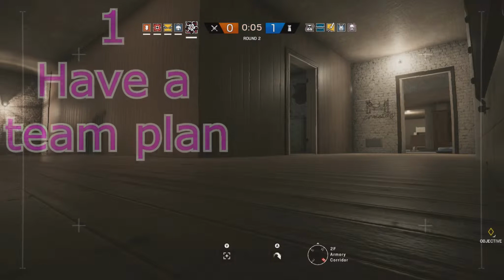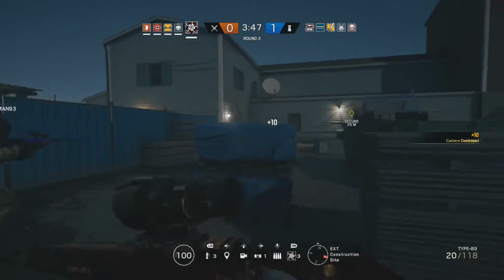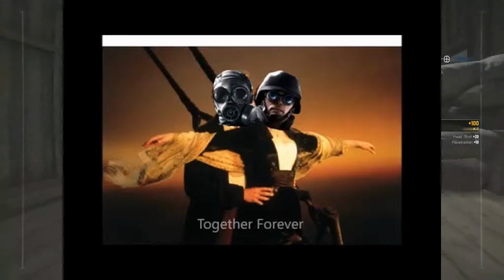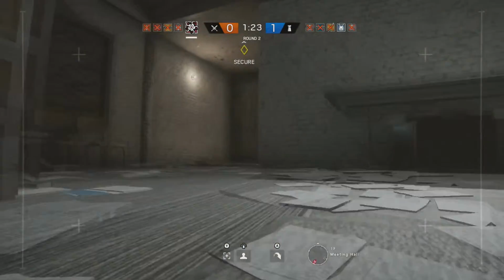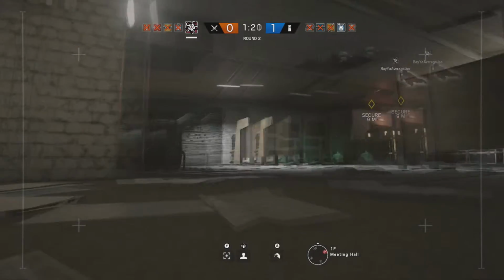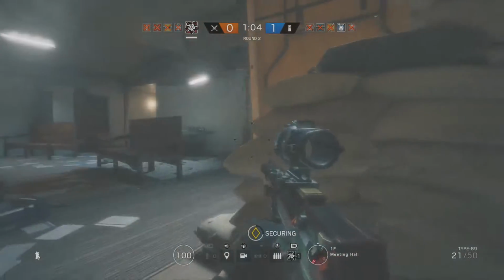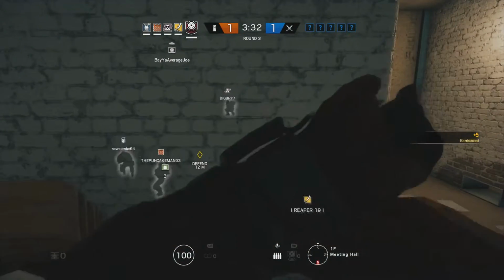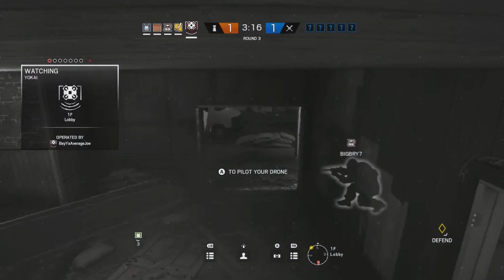How to communicate more effectively in Rainbow Six Siege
Yow alright lads hope your all having a bostin day :) and in today's video i'm going to be discussing some tips and pointers that i use when i'm communicating in Rainbow Six Siege that hopefully you guys can implement into your own game :) hope you find these tips and pointers useful and hope you have an amazing day :D

in the gameplay footage im playing with my squad mate BIGBRY7 and JRArsenal125 so shout out to our OSR squad for the awesome call outs :)

The song in the Outro is Tobu - Puzzle